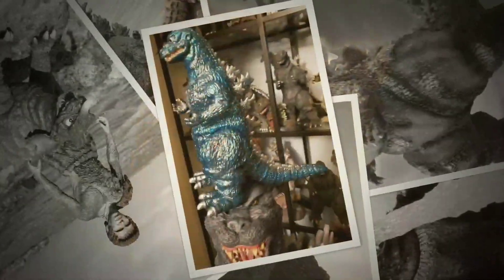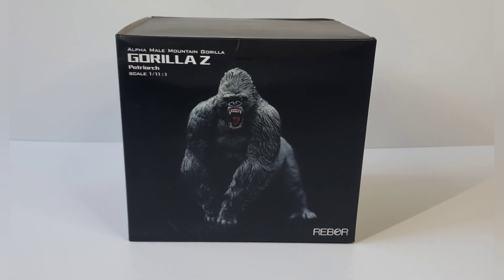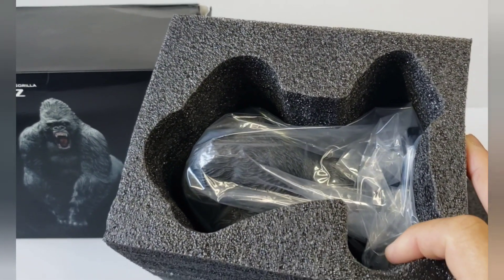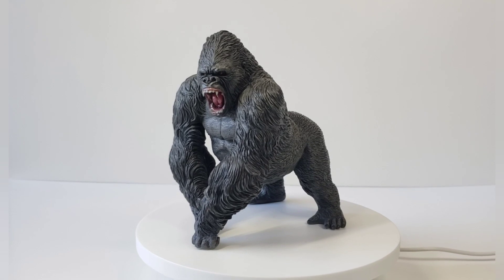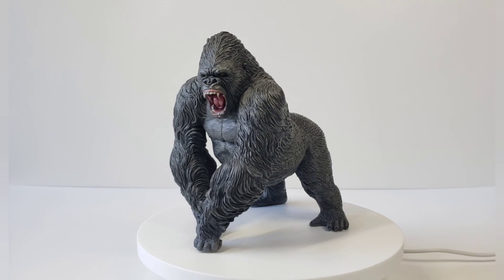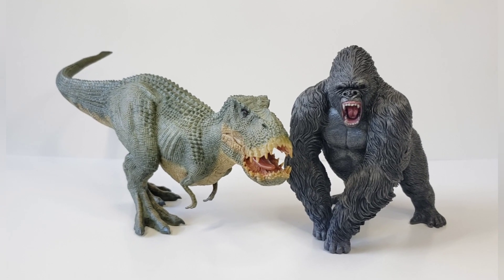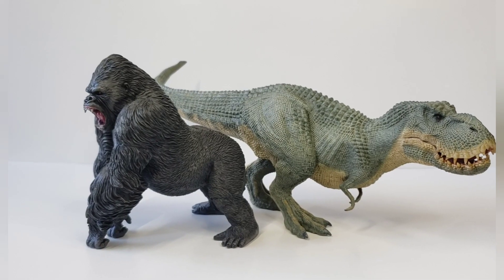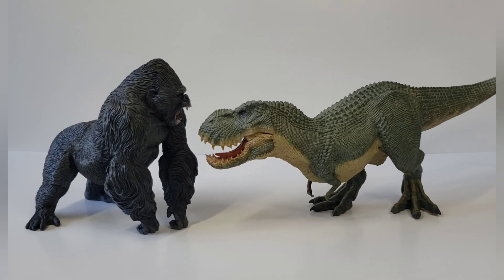Rebor Gorilla Z King Kong Unboxing Review With Vanilla T Rex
Here we have the Rebor Gorilla Z Patriarch figure which bears a striking resemble to the 2005 King Kong. It's very nicely done and looks great!

Also join us at Kaiju Collectors on Facebook.